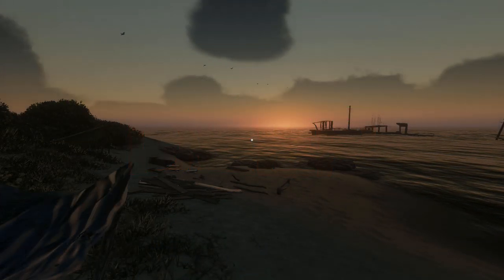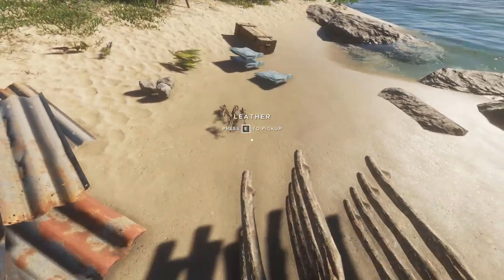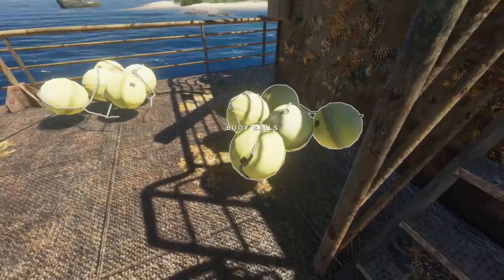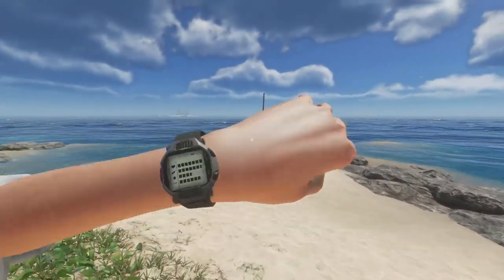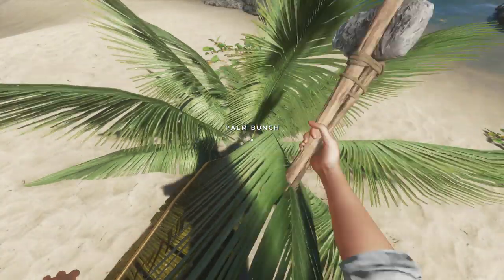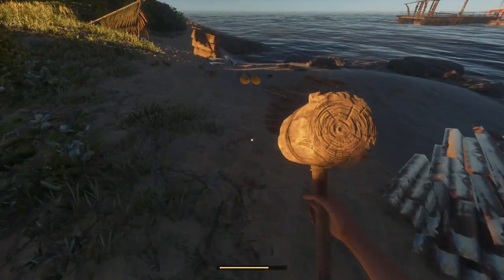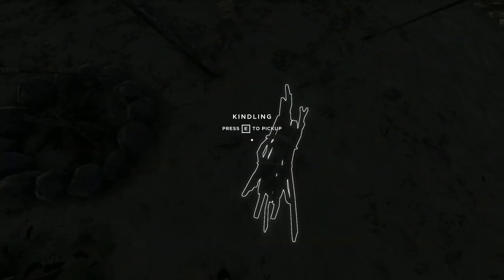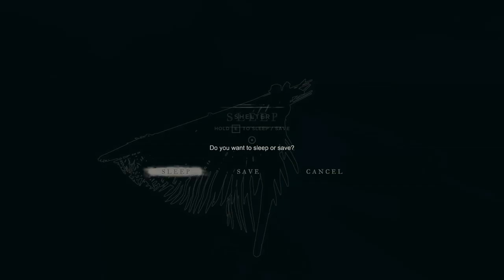Stranded Deep - Lets Play HARD! Episode 2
Day 2 of playing on the "HARD" difficulty setting.  Exploring wrecks, building a raft and surviving like a boss!